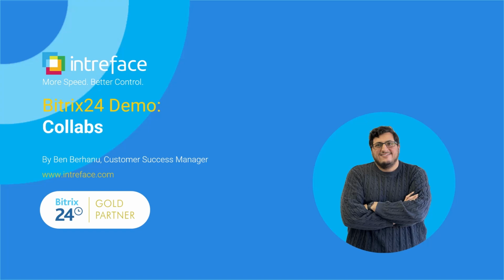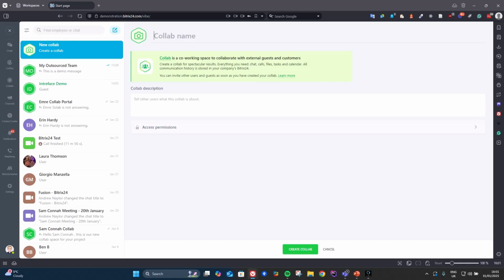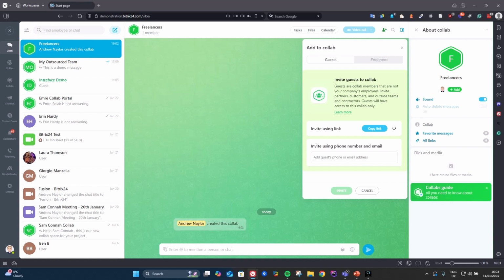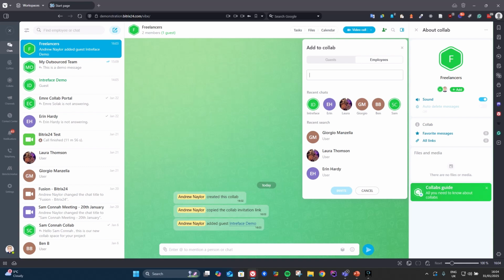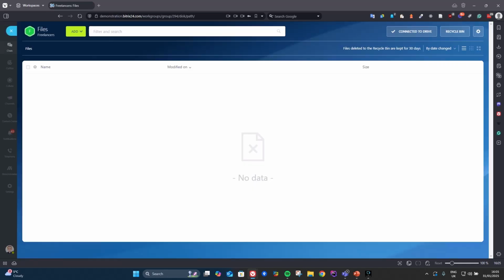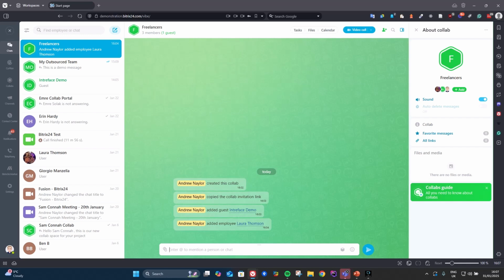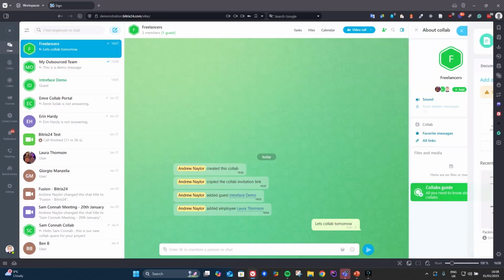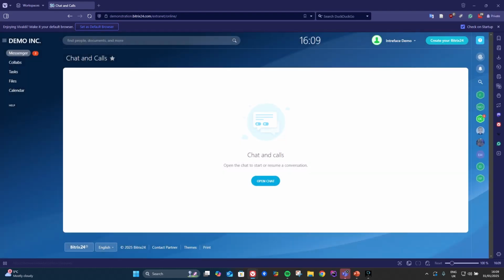Bitrix24 Demo: Collabs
Take a look at the new Collabs functionality within Bitrix24 which will be replacing the current Extranet feature. Collabs allows users to have self contained areas with the necessary tools to collaborate with guests with limited access directly in the system. Find out how to create and manage Collabs, invite guests, the available tools and the Collab guest view.